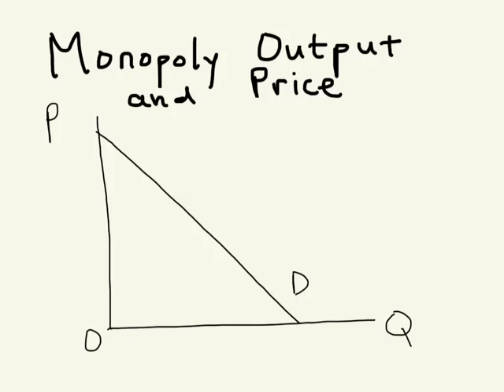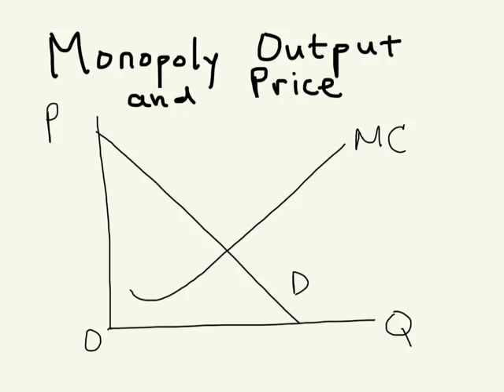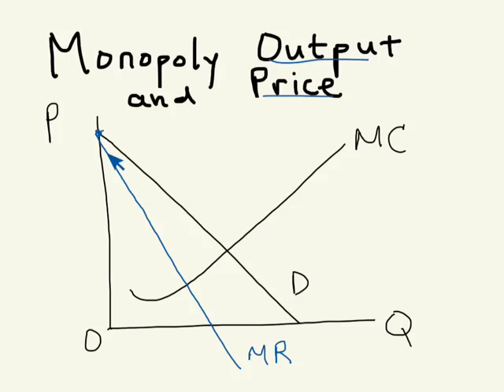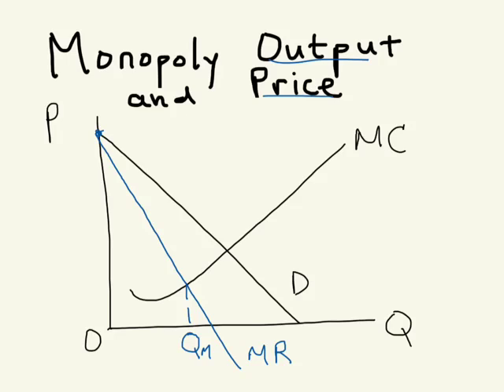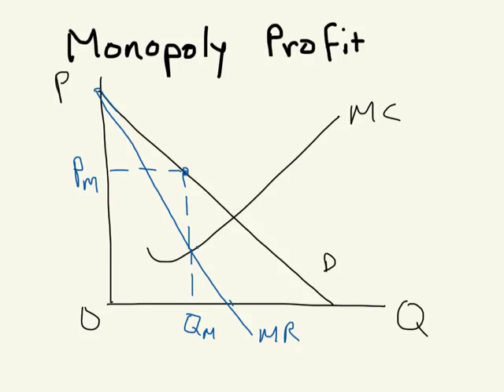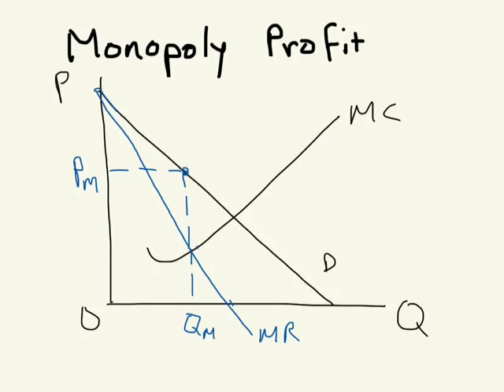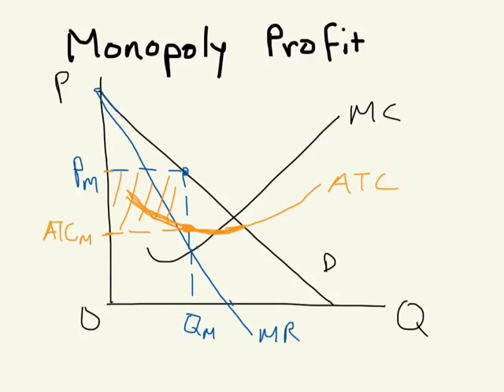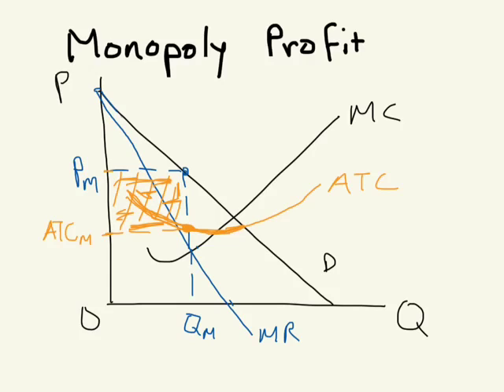Monopoly output, price, and profit